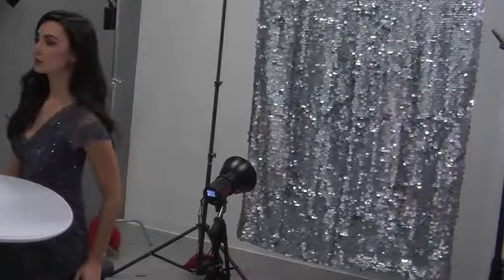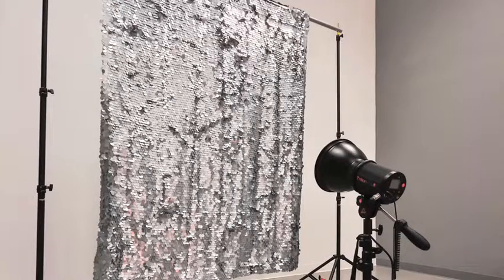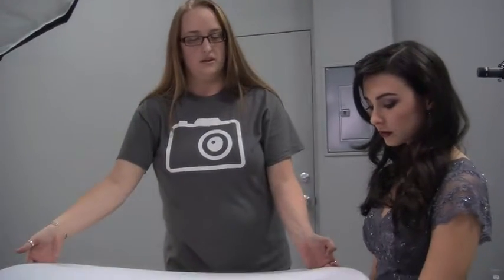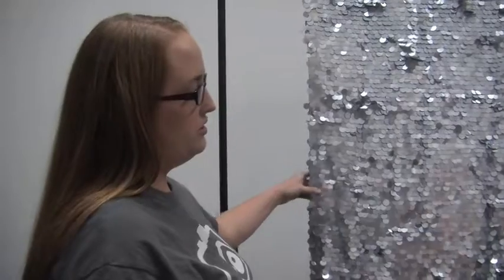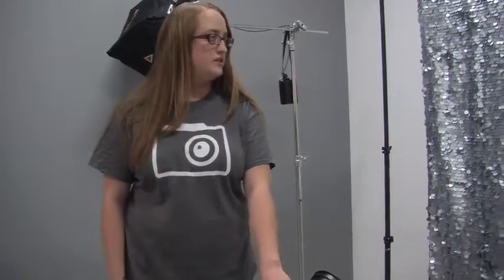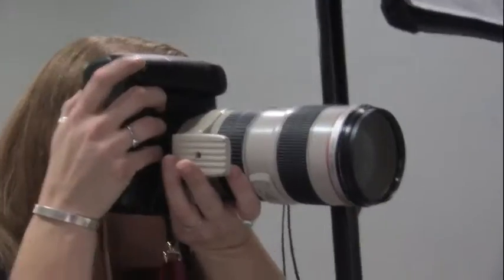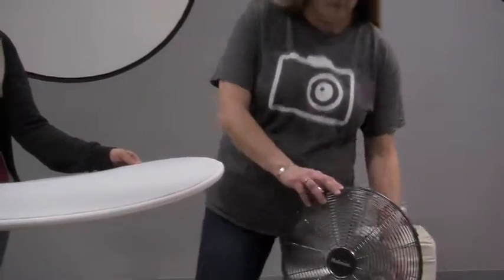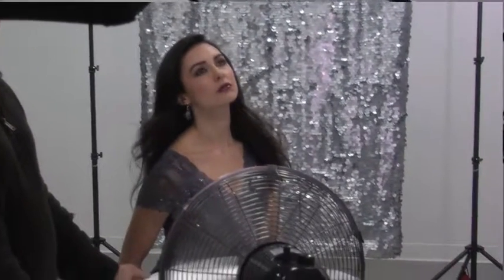Photoflex: Sparkling Beauty Lighting PART ONE